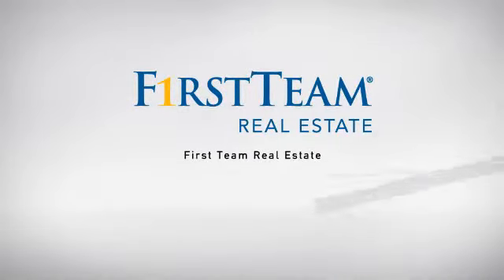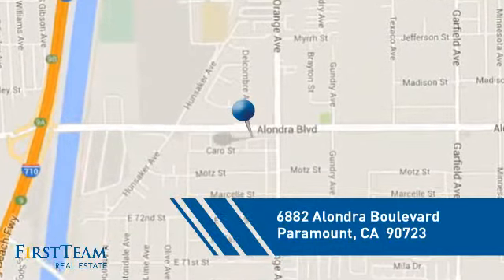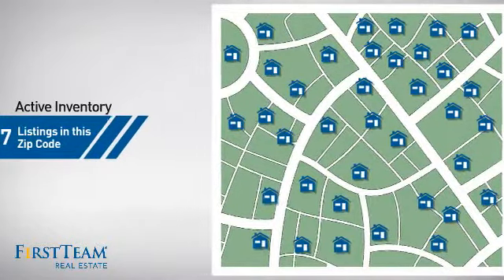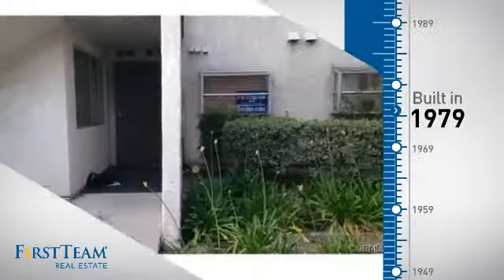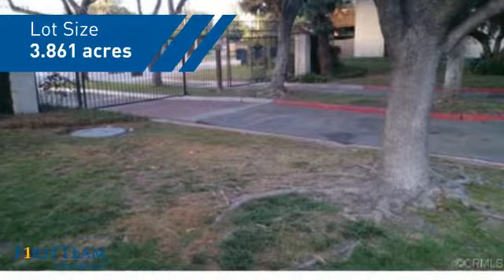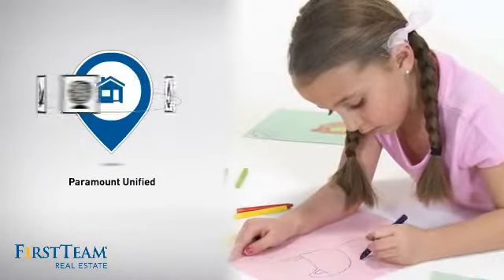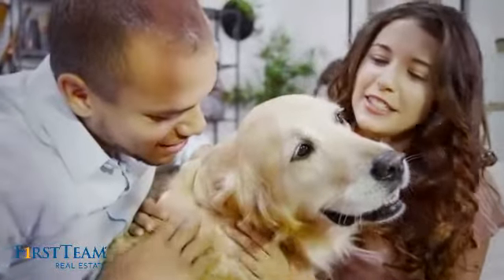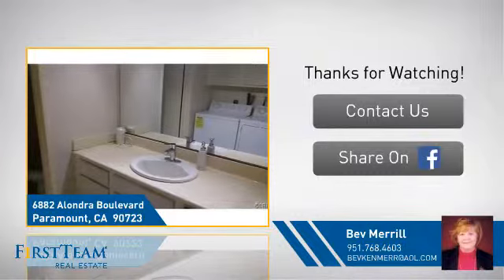6882 Alondra Boulevard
LOTS OF POTENTIAL IN THIS UNIT.  SINGLE LEVEL WITH LARGE LIVING AND DINING ROOM OVERLOOKING A NICE LARGE PATIO PERFECT FOR THIS FAAMILY BARBEQUES...TWO NICE SIZE BEDROOMS WITH EACH HAVING THEIR OWN BATHROOM.  MASTER HAS SLIDER TO PATIO.  KITCHEN WITH STOVE AND DISHWASHER.  UNIT HAS A WASHER AND DRYER HOOKUPS IN HALL BATHROOM.. COMMUNITY HAS A POOL AND SECURITY GATES FOR ENTRY INTO COMPLEX.